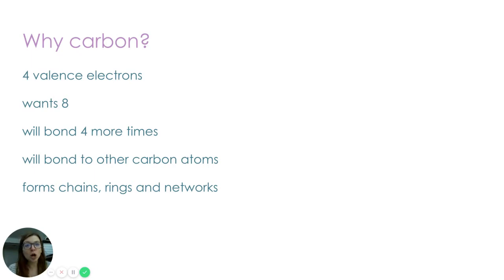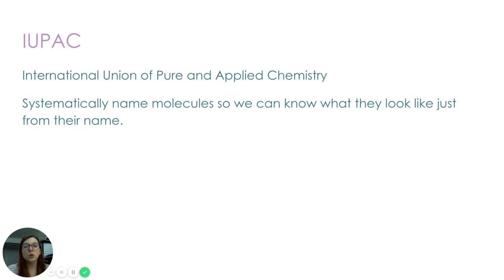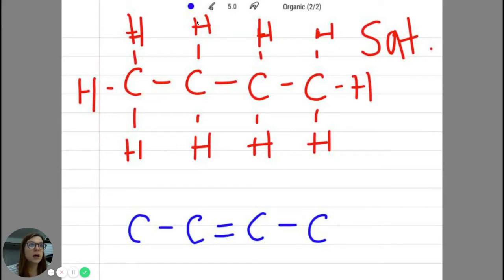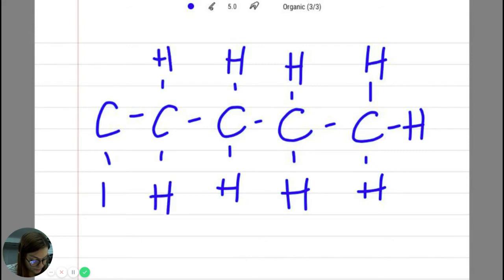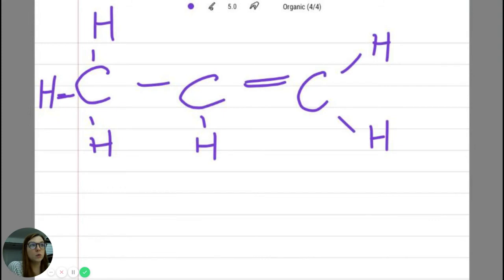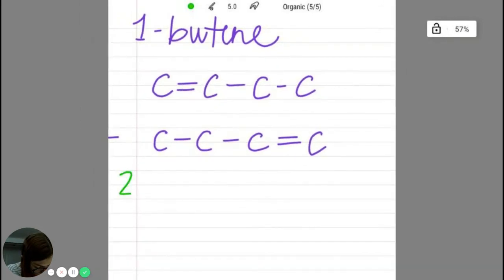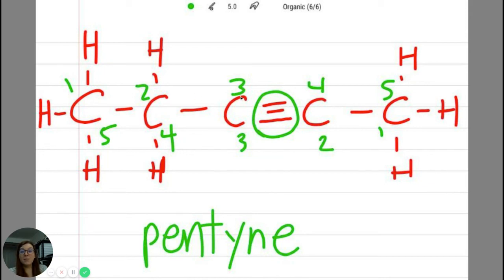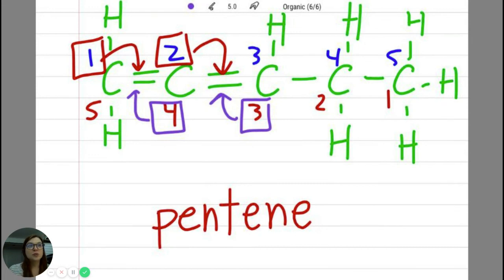Introduction to Organic Chemistry: Naming Homologous Series, Simple Alkyl Molecules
Introduction to organic chemistry and how to name simple alkyls and how to name homologous series